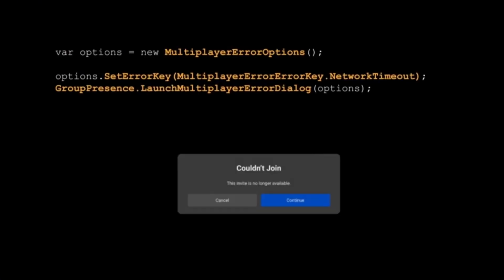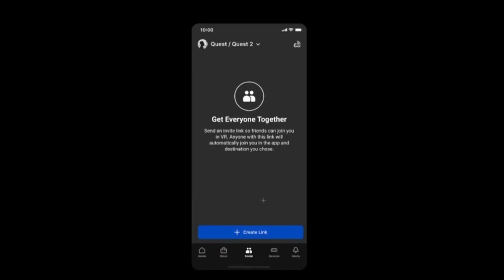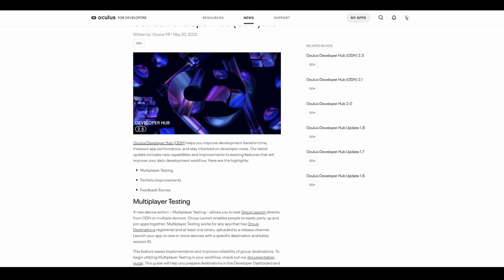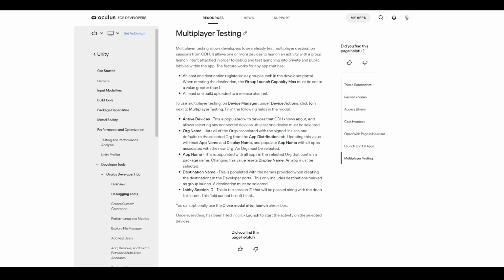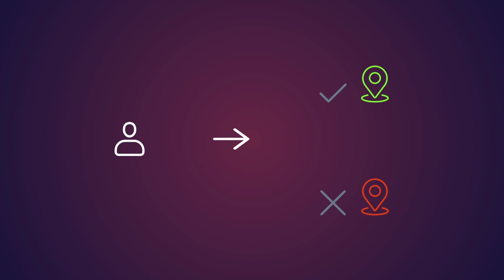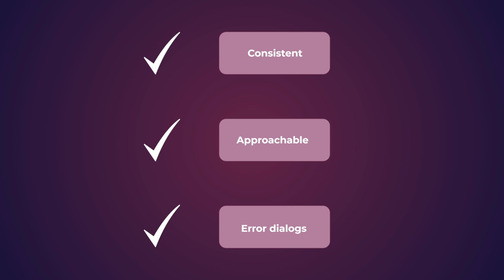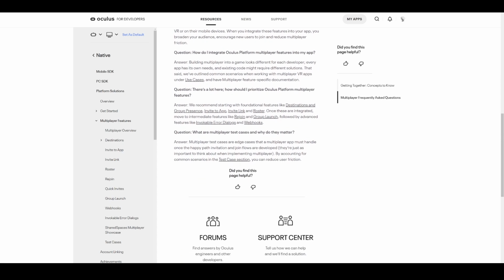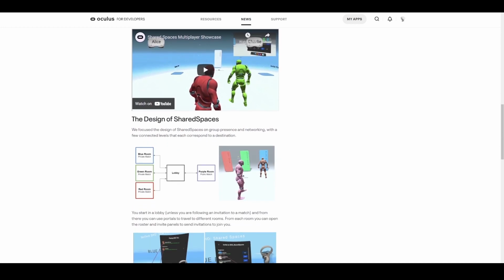Building your Multiplayer VR Experience:Multiplayer SDK features, travel reliability, best practices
In this series of videos, Developer Advocate Navyata Bawa goes over the Quest Multiplayer features by exploring the Shared Spaces sample made in Unity. This is the fourth episode of a 4-part video series. In today’s video, we go over some more features of the Platform SDK multiplayer features in Quest, learn about travel reliability, best practices when building your multiplayer VR apps, takeaways and resources that you can use when designing your VR multiplayer applications.

Multiplayer Showcase SharedSpaces Shows How you Can Quickly Bring People Together in VR blog post:

How Ready At Dawn Used Oculus Platform Multiplayer Features to Raise Its Game blog post